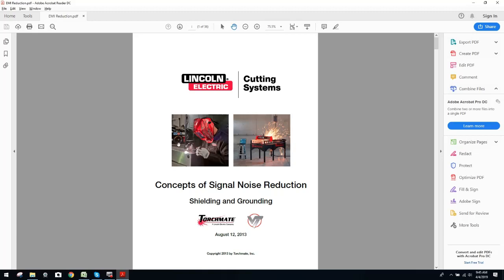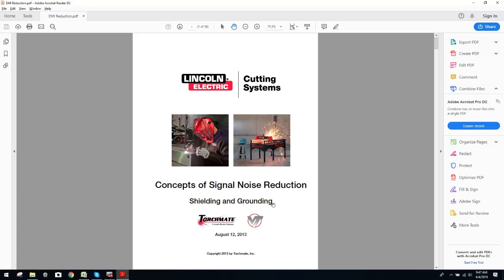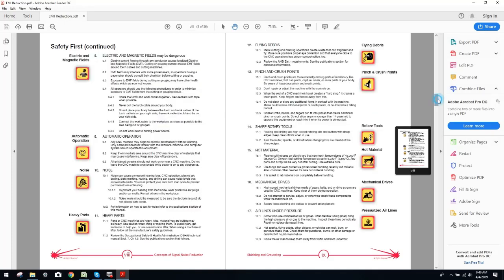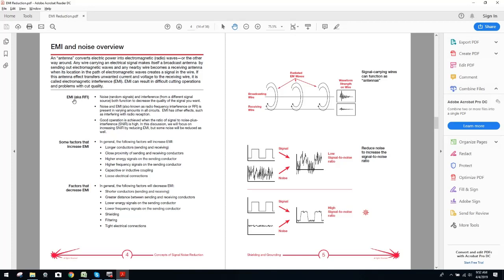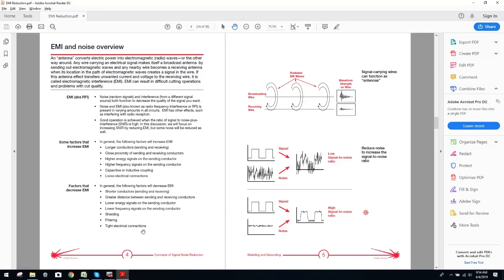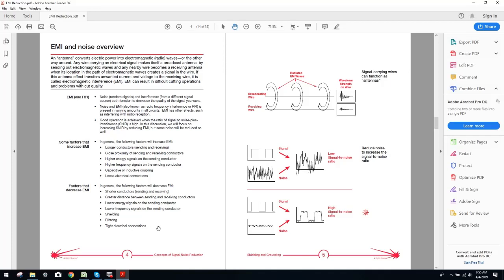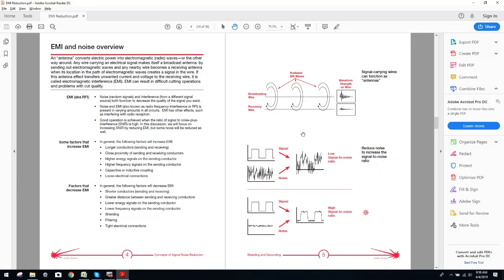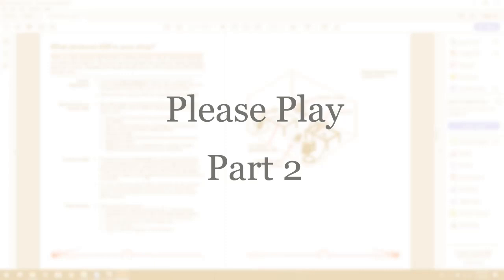CNC Systems EMI & Grounding Best Practices (Part 1)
This is the first part of a four part series covering an in depth overview of the best practices for implementing proper EMI protection, and grounding processes for your CNC System.

**Chapters:**
0:00 - Introduction to grounding & EMI/RFI noise
0:14 - Misinformation & real client challenges
1:15 - Lincoln Electric's noise reduction guide
1:26 - Plasma cutters as noise sources
2:28 - Importance of quality educational materials
3:22 - Safety with high-amperage systems
4:31 - NEC electrical code overview
6:10 - Troubleshooting cut quality issues
9:28 - Double-shielded cables for EMI protection
14:21 - Common shop EMI sources